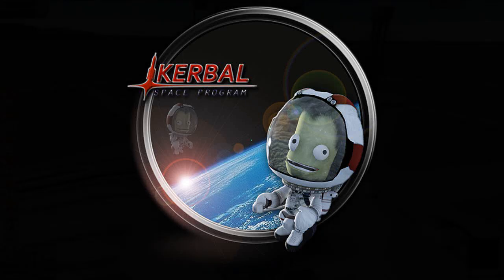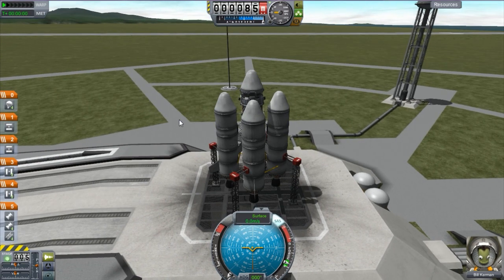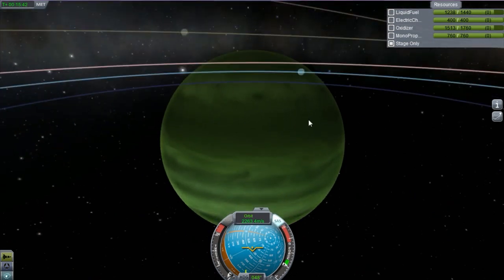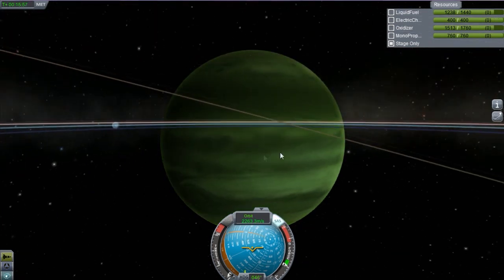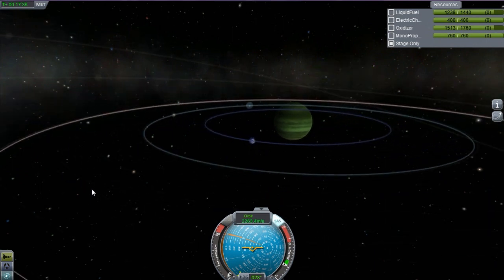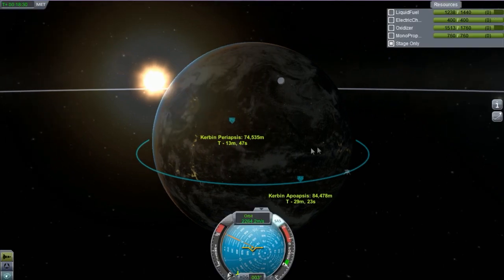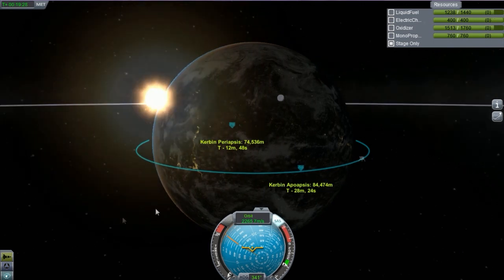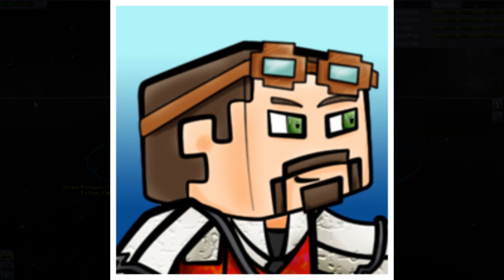KSP -Mod Snapshot- Visual Enhancements Mod. [4040 Plays]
Want your Kerbal Space Program to look prettier? Look no further than the Visual Enhancements Mod. This mod adds clouds and weather pattens to all the 'atmospheric' planets and moons in the game as well as adding cool lights on the night side of Kerbin

~And the HD V2 release for this mod in the KSP Space Port:

(Remember to install the first 'basic' mod before the V2)

KSP is created by the lovely people at Squad. They hold all copyright to this game.